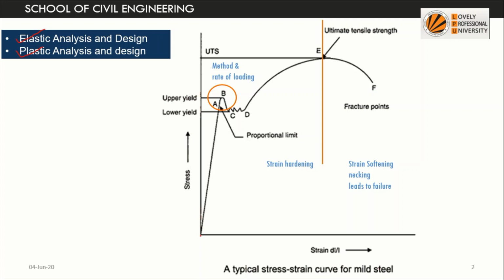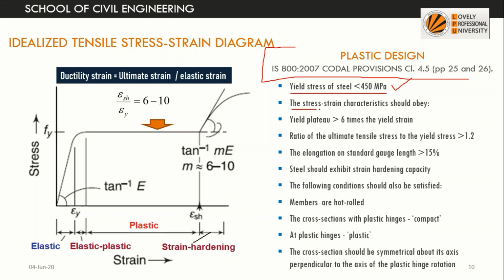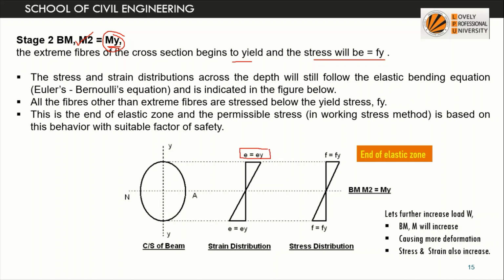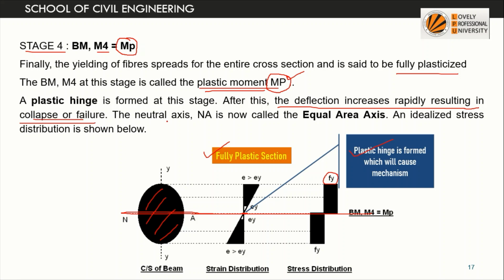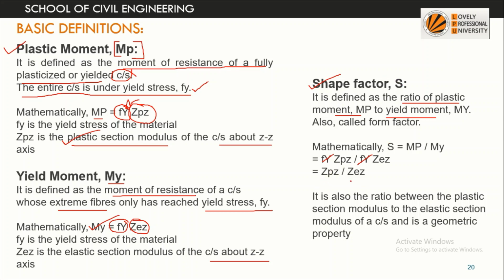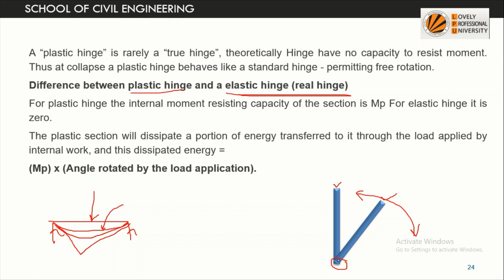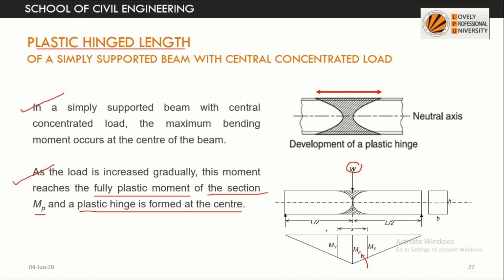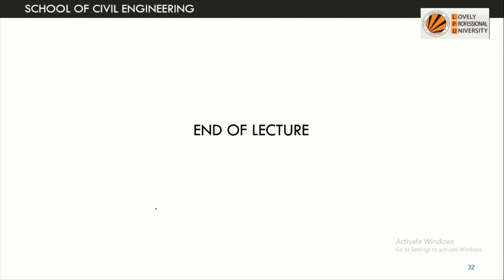Plastic Analysis & Design of steel structure Part I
Plastic Analysis & Design of steel structure, introduction, Plastic moment, Yield moment, shape factor, modified stress strain curve,  difference between elastic hinge and plastic hinge, difference between structure and mechanism, elastic analysis and plastic analysis, IS800:2007,
by Dr NIshant Yadav
Video link Plastic Analysis & Design of steel structure Part II